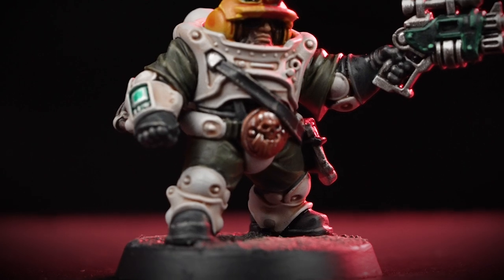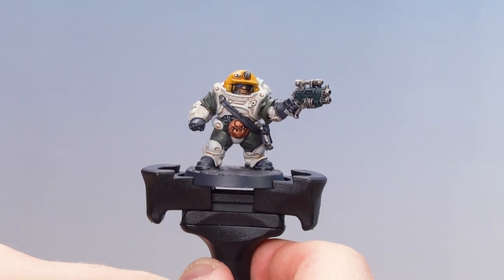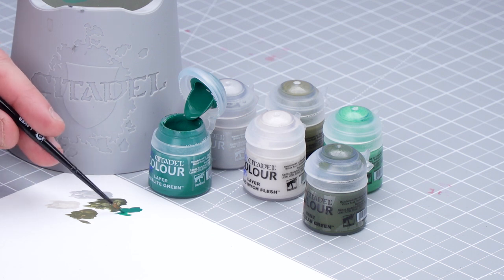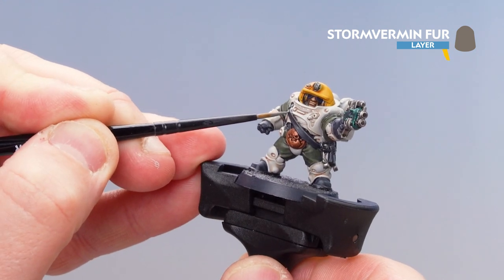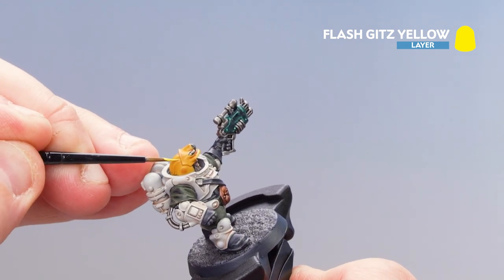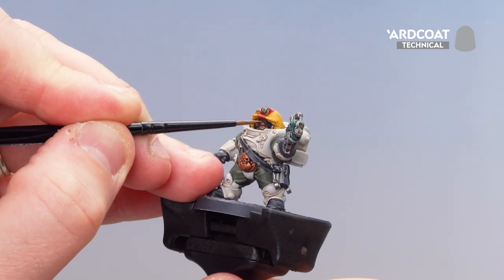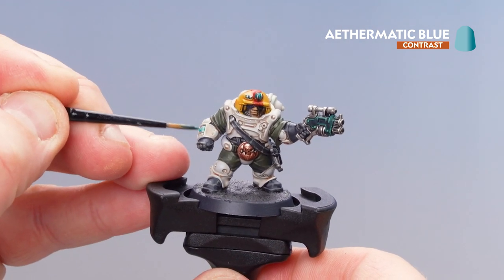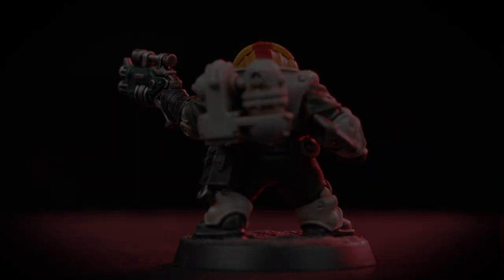How to Paint: Parade Ready Ironhead Squat Prospectors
Who says miners can't scrub up well? Take your Ironhead Squat Prospectors to Parade Ready standard with this handy guide.